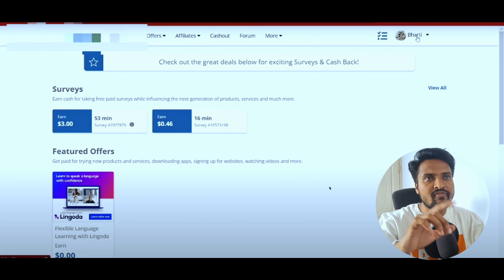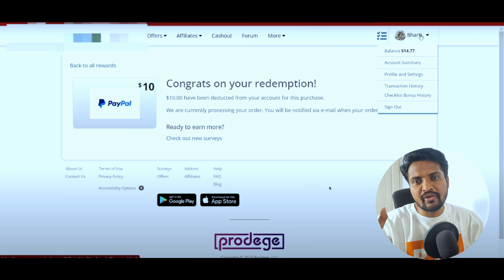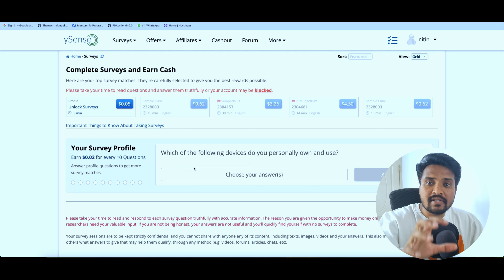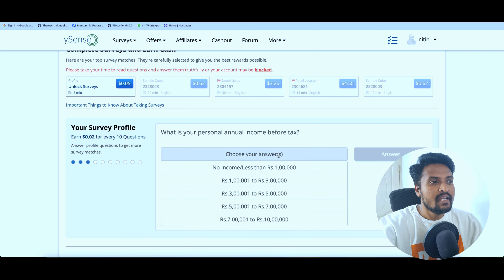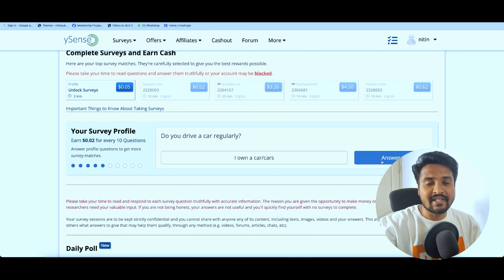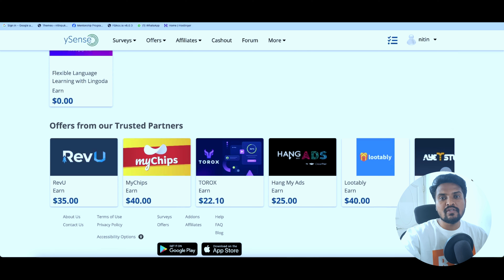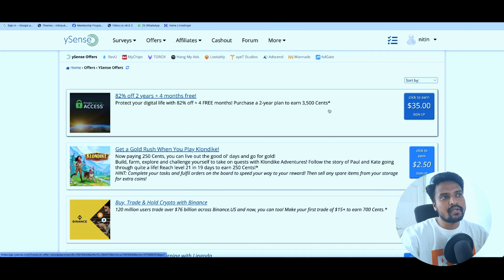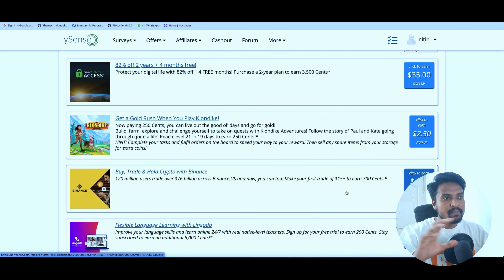ಪ್ರತಿದಿನ ₹500 ರೂಪಾಯಿ ಹಣ ಗಳಿಸಿ ನಿಮ್ಮ Mobile ಬಳಿಸಿ | Daily Earning | WFH | Make Money Online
How to create account on fiverr and How design FREE QR code and make money out of it link👇